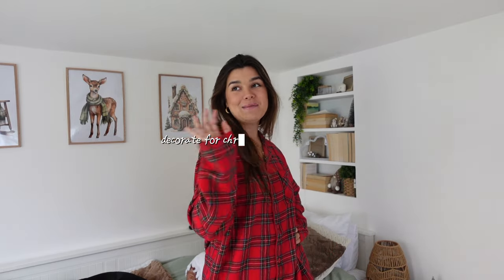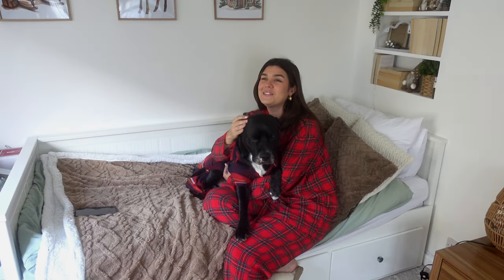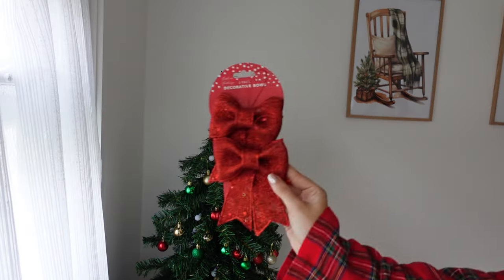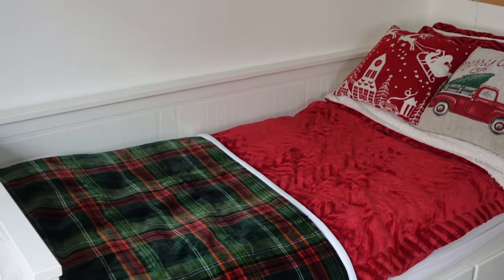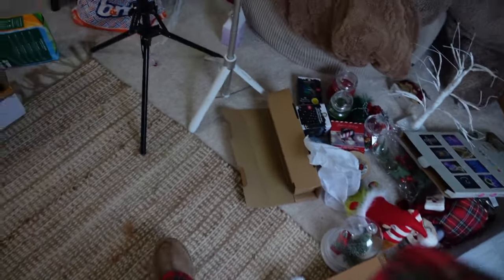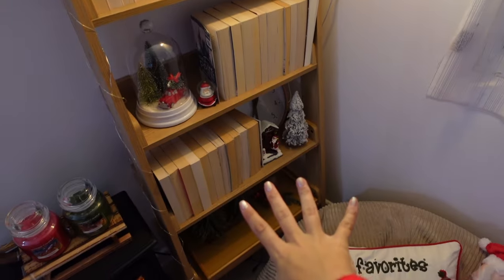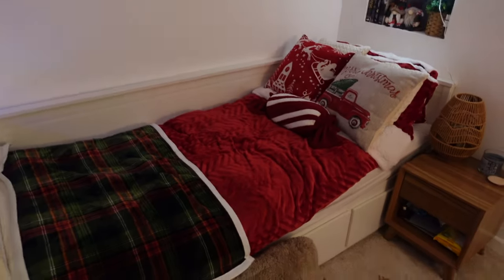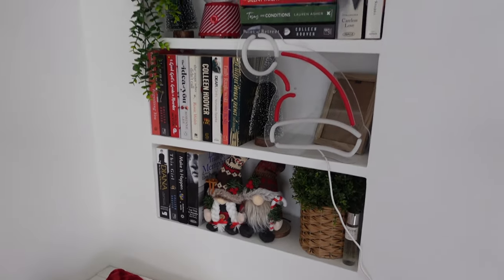DECORATING MY ROOM FOR CHRISTMAS 2023! | decorating & room tour 🎄🎅🏼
Hey my loves! It’s finally timeeeeee, I’ve decorated my room for Christmas and I couldn’t be more obsessed. I hope you love it as much as I do!!! 🎄🎅🏼 hope you like this style of video — it has an overall purpose but we have a little bit of chatty realness in there too :)

Thank you for your love & support always,
Jade xox